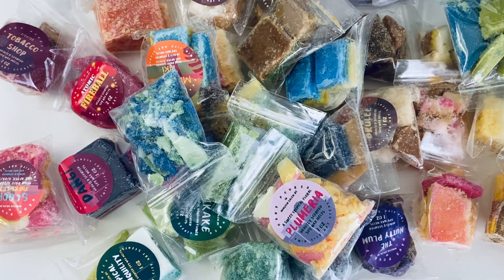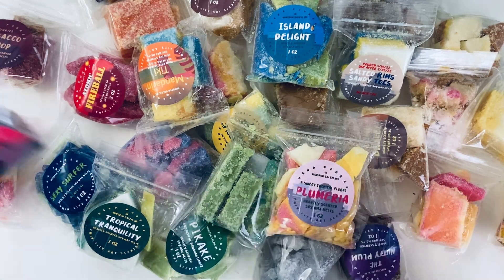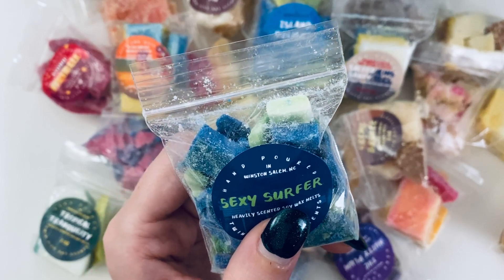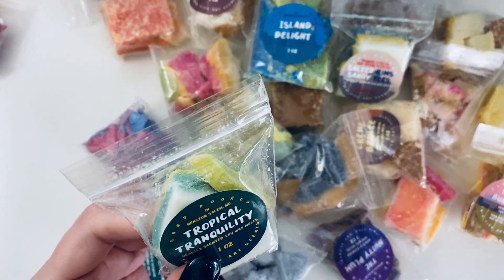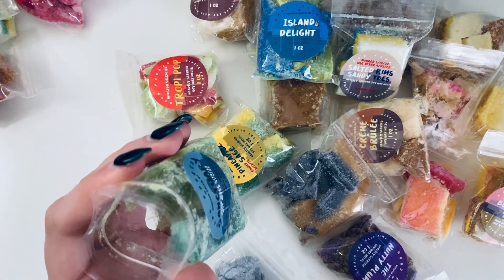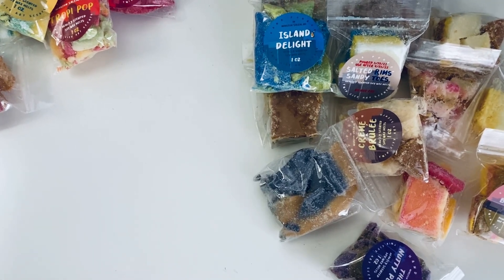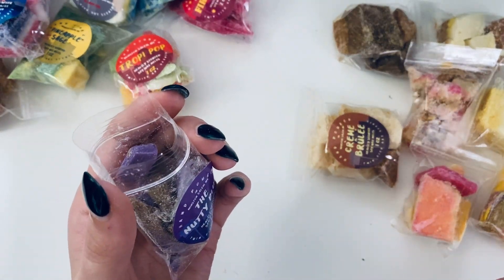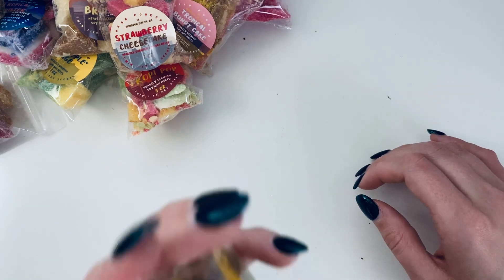Twin City Art Scents Huge Wax Haul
Shops Mentioned:
Twin City Art Scents

Thank you for the supports!